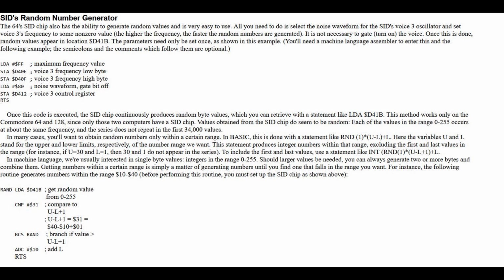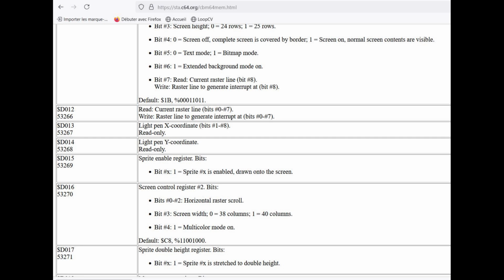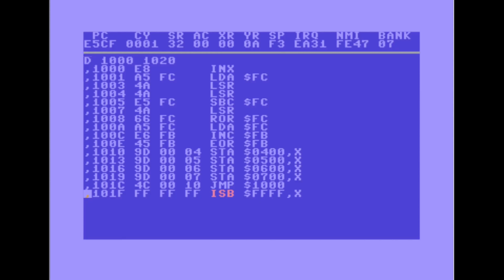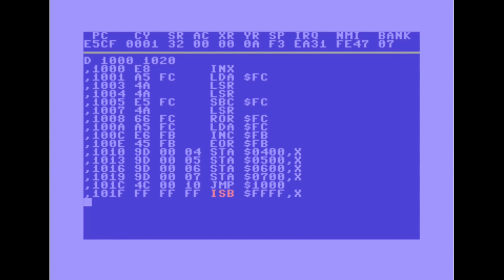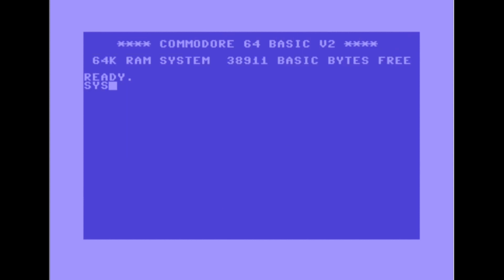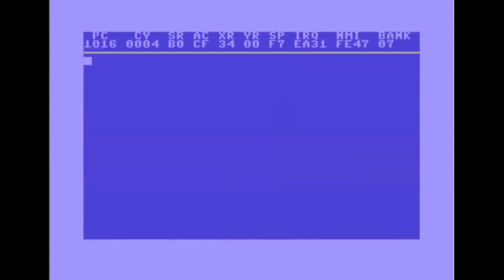6502 pseudo random values generator with a Commodore 64 (ENG)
A short video explaining four 6502 machine languages techniques to generate pseudo random values with a Commodore 64.